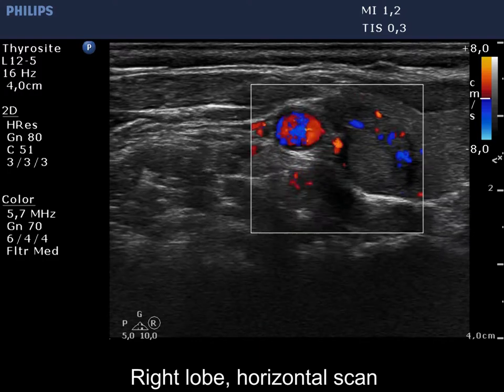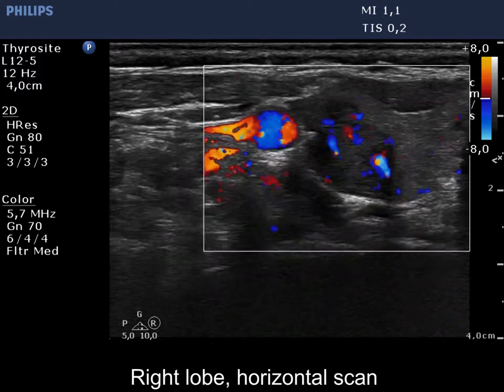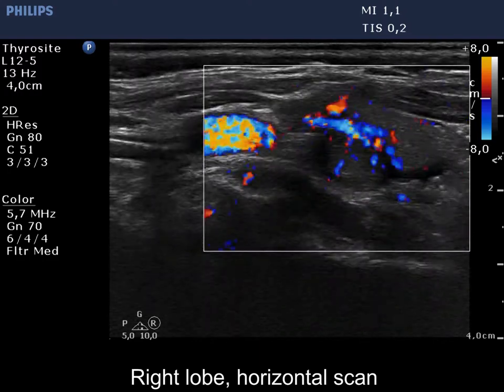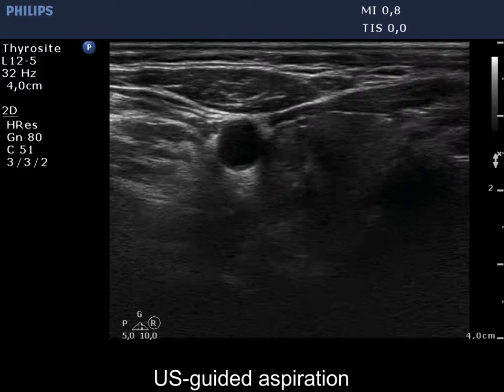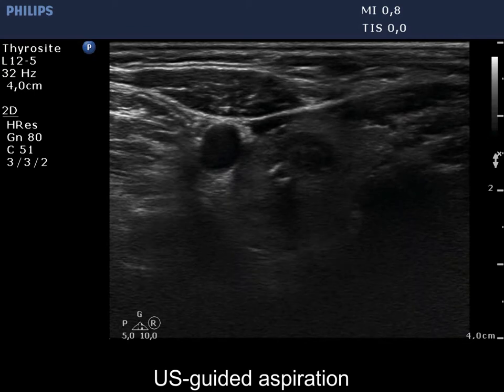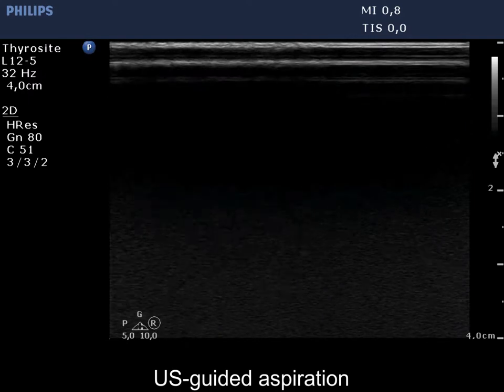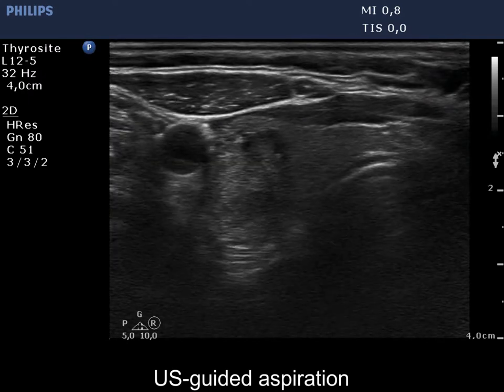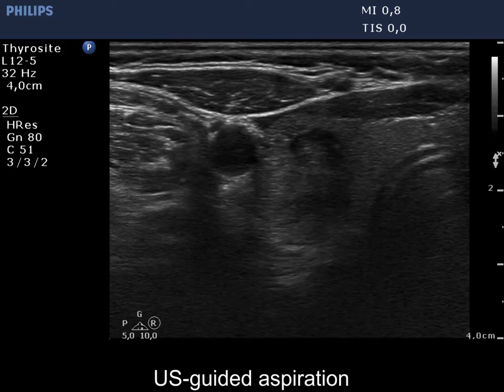Case conp 042